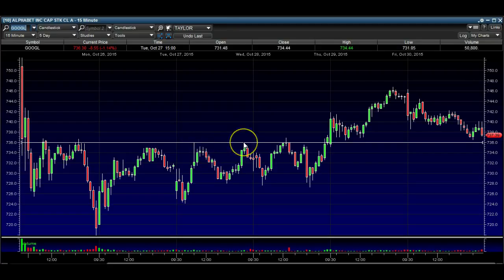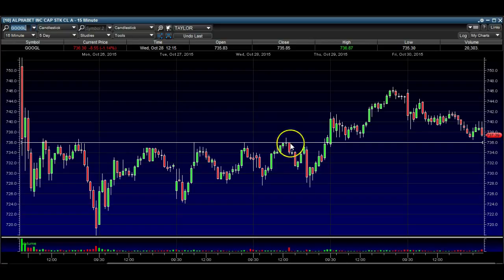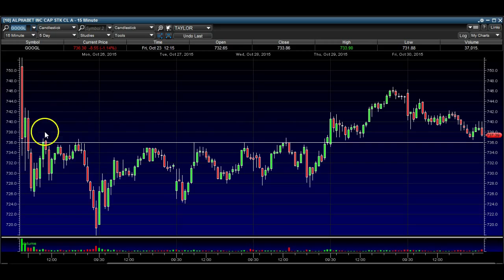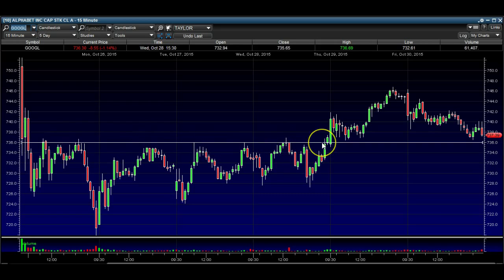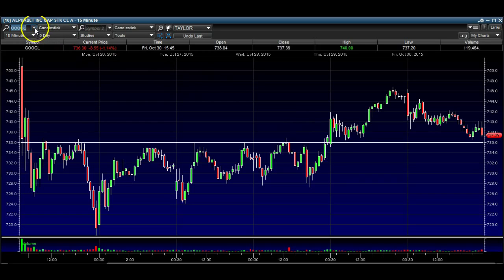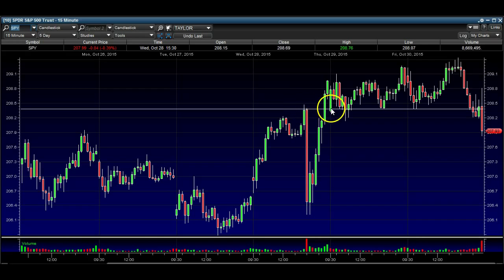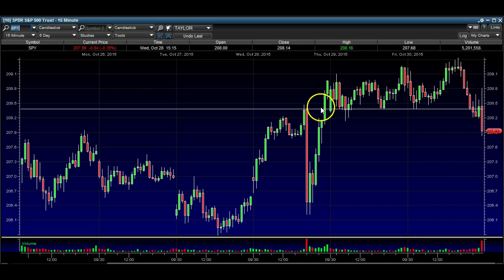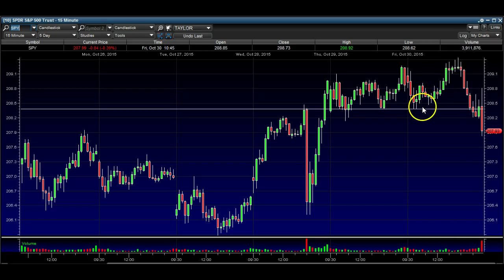Support and Resistance